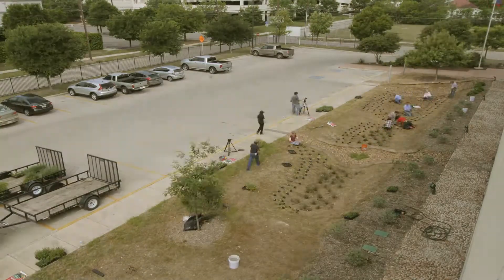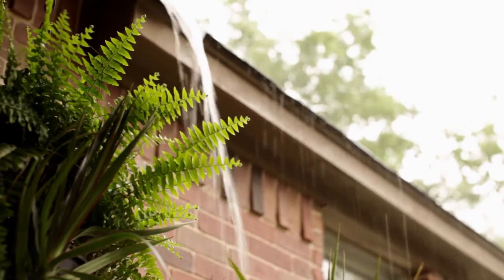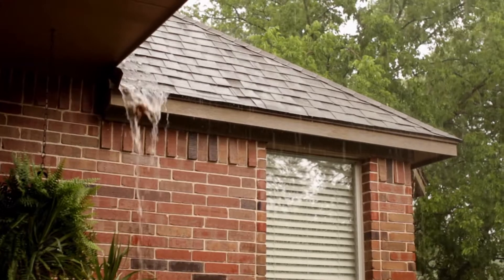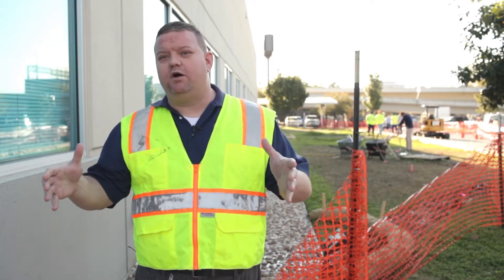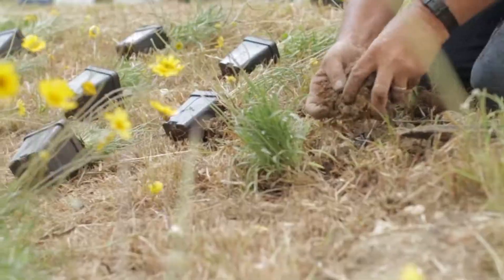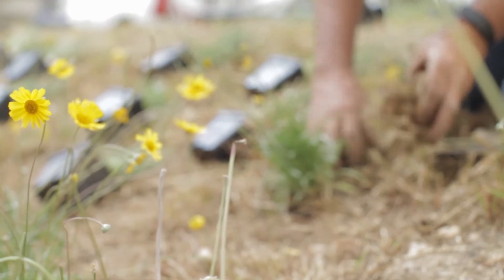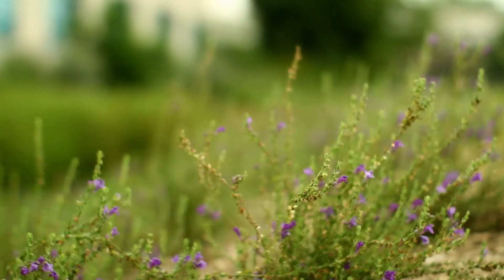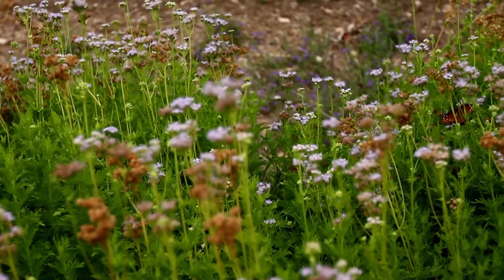SARA Rain Garden-Overview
So what exactly is a rain garden? We have created a garden feature that also helps the environment. San Antonio River Authority (SARA) experts offer "how to" advice for homeowners.